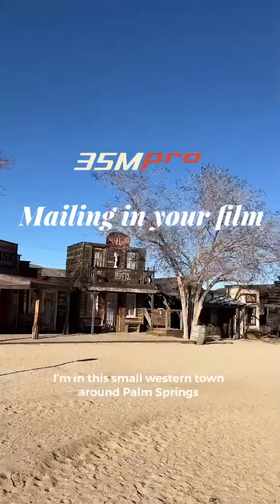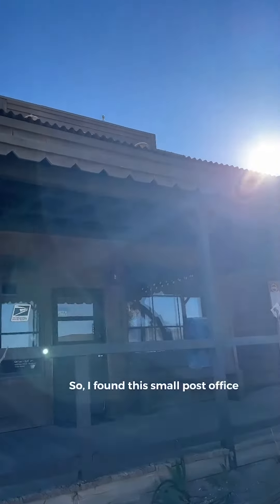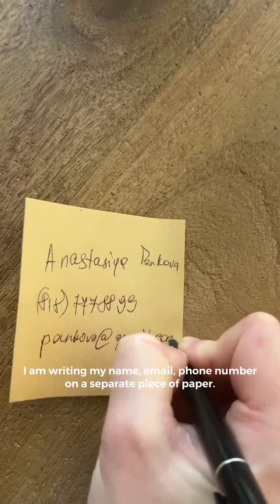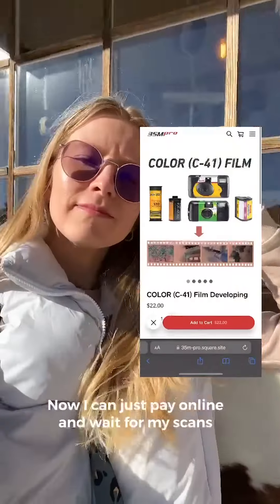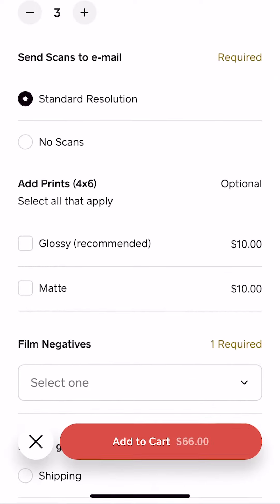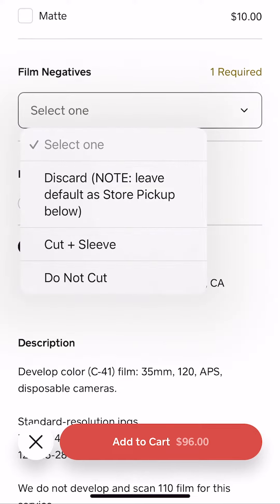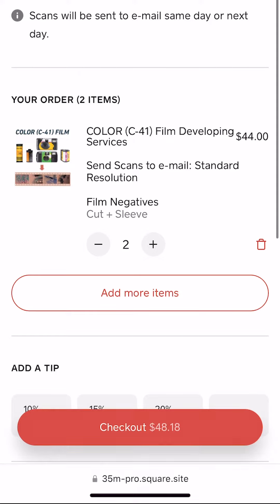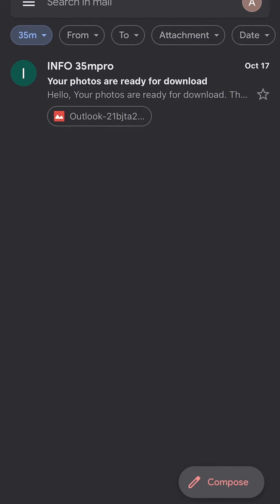Mail In Film to 35M Pro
Whether you're in the middle of the desert or in your neighborhood, 35M Pro has a mail in service.

Then, you just wait till you get your film back.